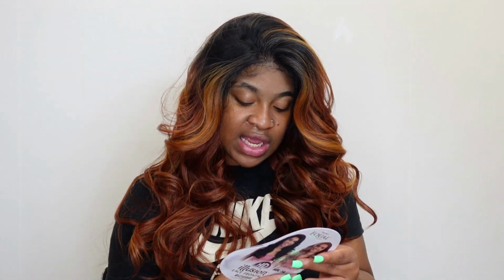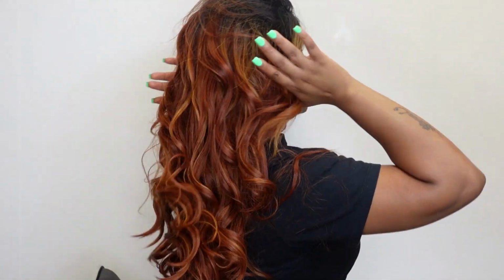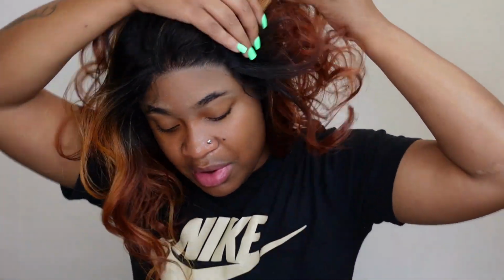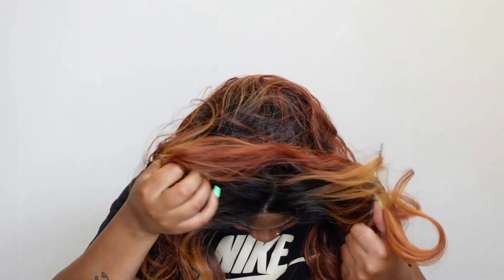Freetress Equal HD Illusion Half Up Lace Frontal Wig - HDL-14 |EBONYLINE.COM